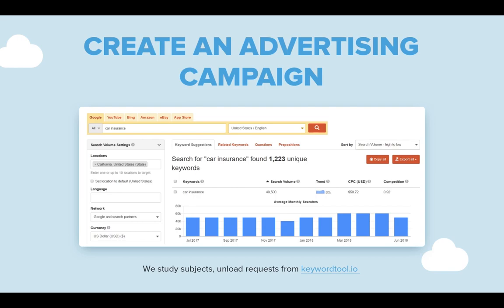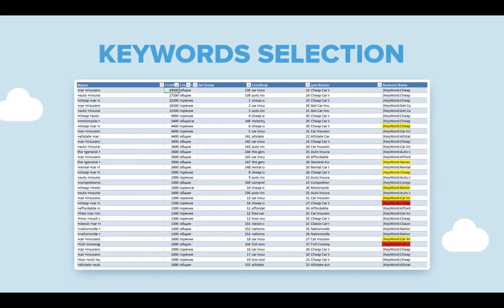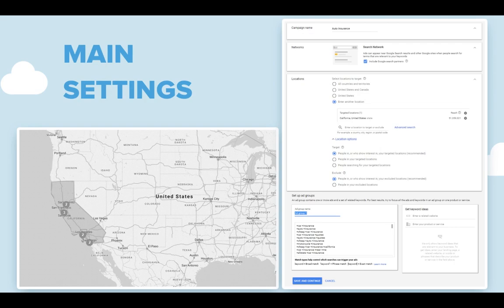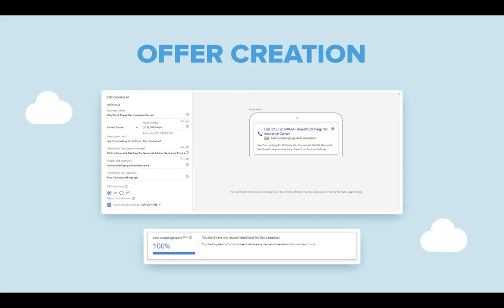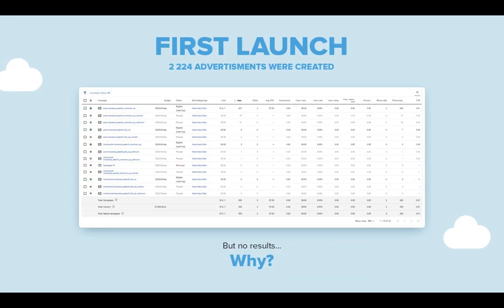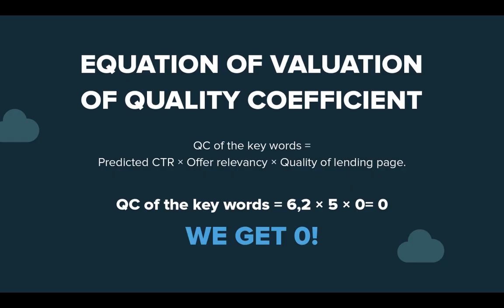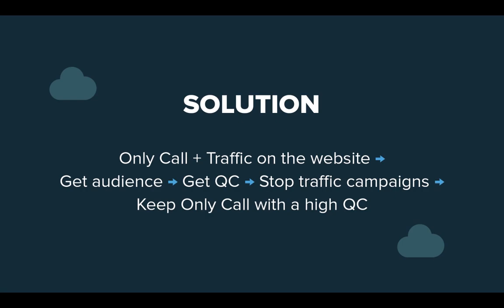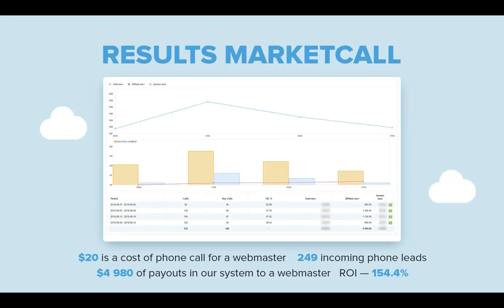Detailed Case study: $5k with Pay Per Call in Google Ads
How we launched the advertising campaign in Google Ads.
The difficulties.
 And How we managed it.